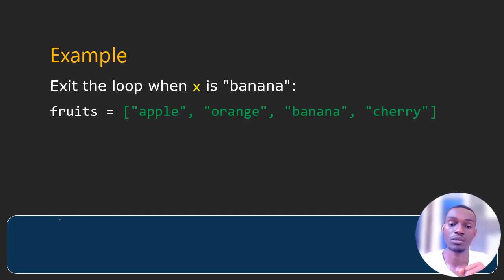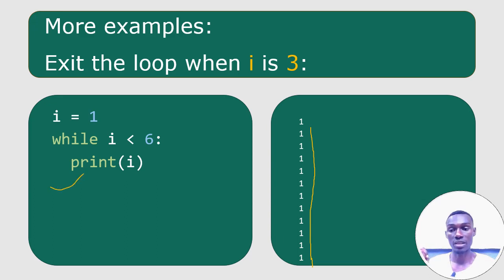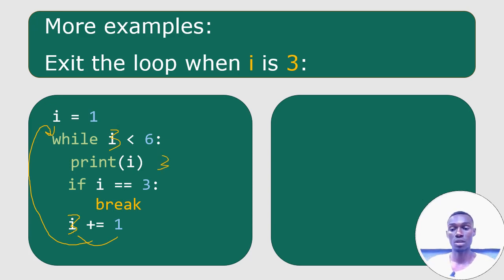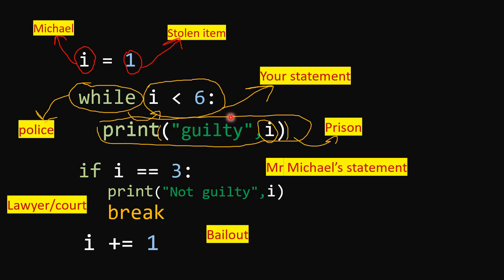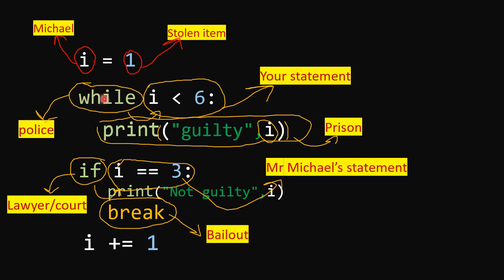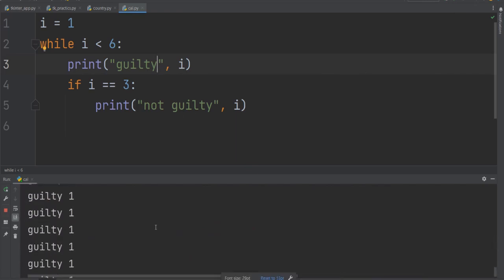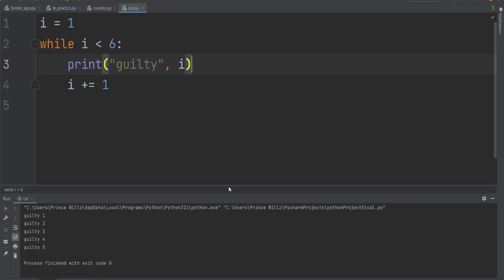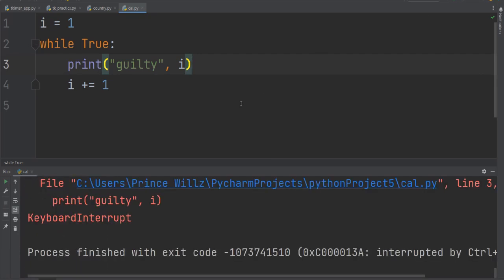python for beginners 12: the break statement, infinite loop and loop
in this video we covered everything you need to know about the break statment and how looping works in python,